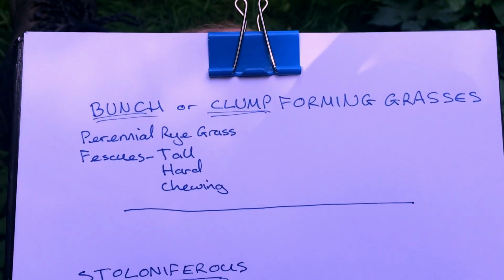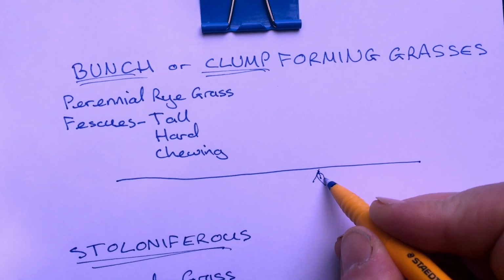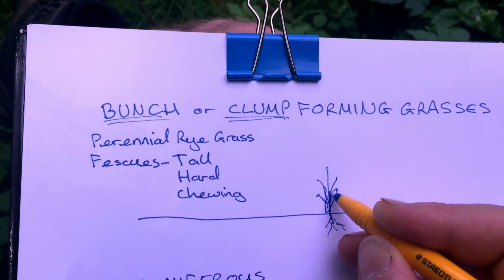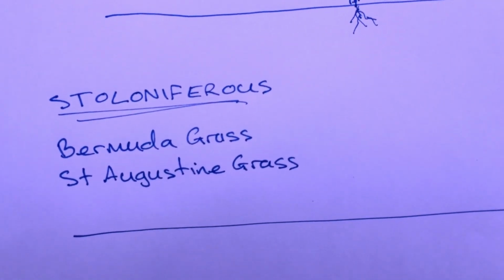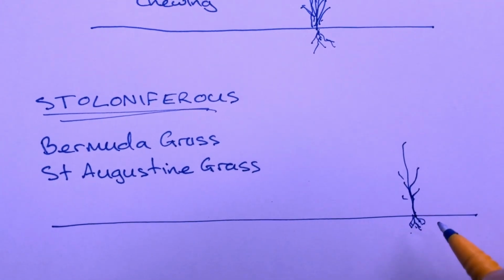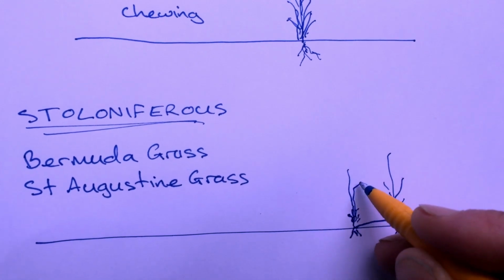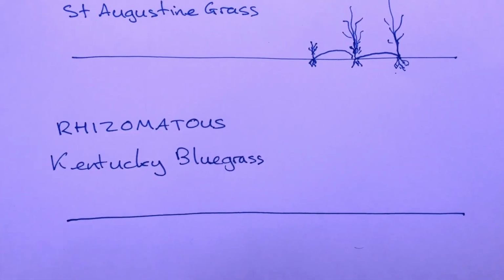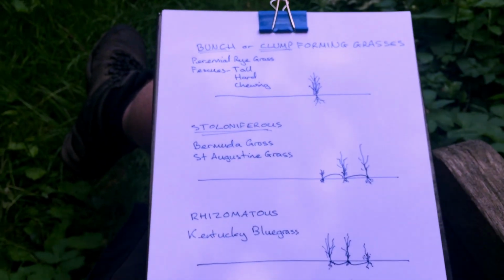There are only 3 types of grasses!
There are only 3 types of grasses video. There are only 3 types of grasses even though there are hundreds of varieties. In this video, I explain the differences between the 3 types of grass and show you some examples of various grass heads you could find on a small lawn.

0:00 Introduction
0:24 Clump-forming grasses
0:50 Stoloniferous grasses
1:37 Rhizomatous grasses
2:58 Close look at grass Inflorescence

The Beginners Guide to Gardening is the place to come for help videos, tutorials, and step-by-step guides for Garden Maintenance and Improvements. I also cover other aspects of gardening;

Lawn Care
Pruning
Border Care
Hedging
Planting
Garden Design
Hard & Soft Landscaping
Fencing
Decking
Brickwork, Patios, and Paths

There are more videos in this and other series and there are additional videos recorded in the pipeline for publication.

If you enjoyed or found this video useful, please use the

button. We are looking to improve our services and the quality of our video help files, so please leave your

COMMENTS

Best plugin to help build your YouTube Channel. Download the free version now and get started:

These videos are recorded on my new Canon 200D. Bought it from eGlobal Central - The best prices and packages deals I found anywhere. Use the following link for your next order. Any order with this link gets an additional £10 discount